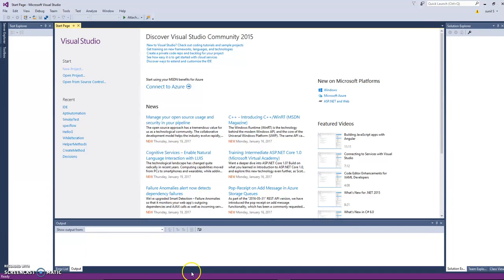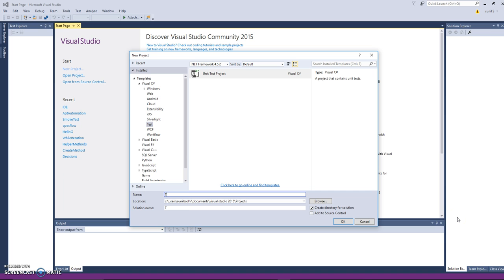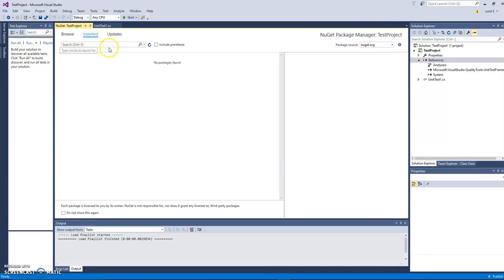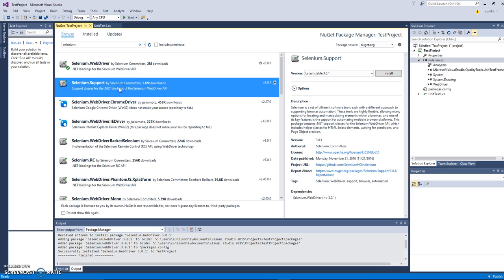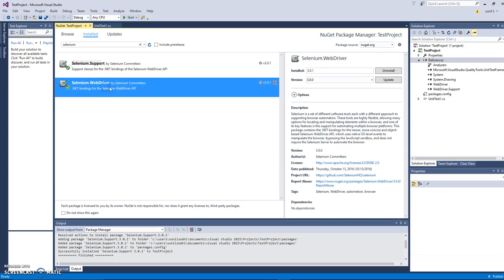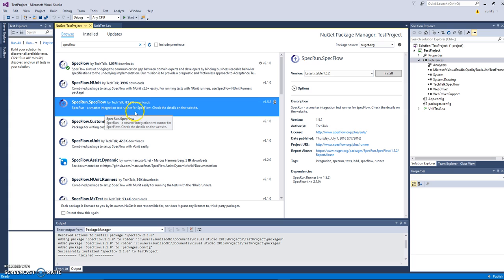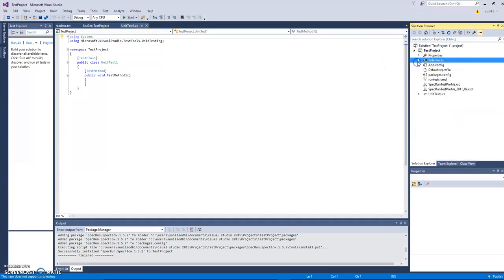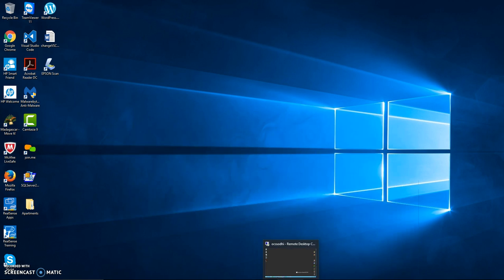How to Install Nuget Packages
Installing Nuget Packages in Visual Studio